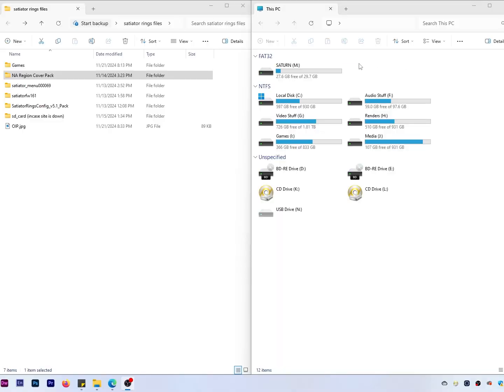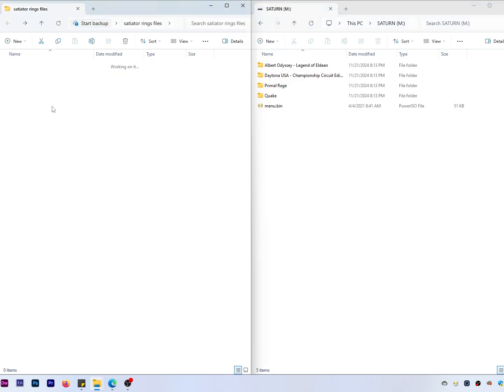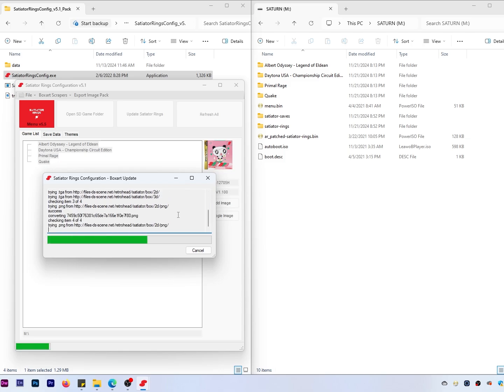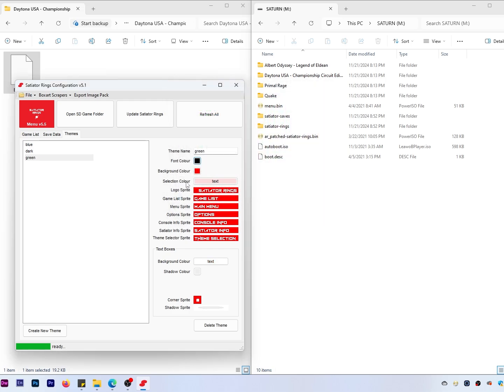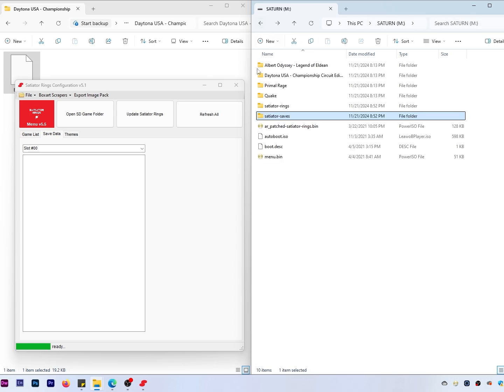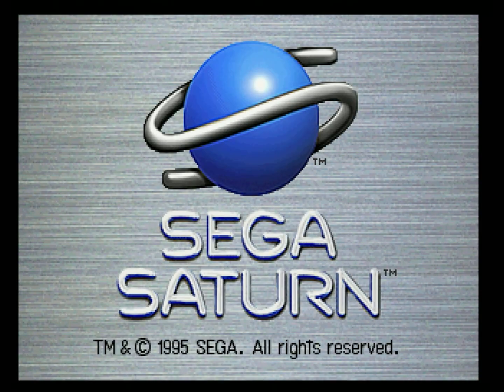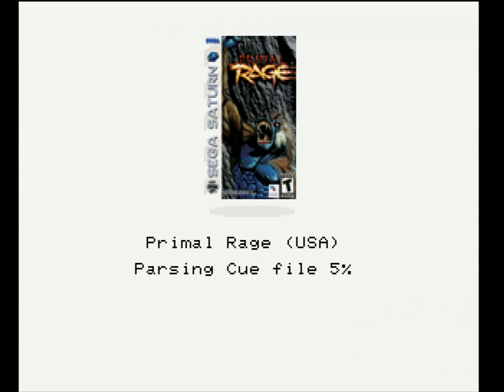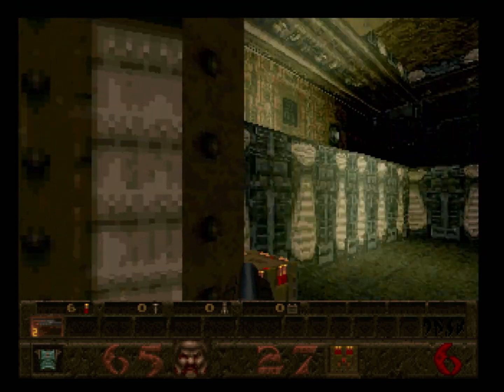Sega Saturn Satiator Rings Setup Tutorial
satiator is an ODE device for the sega saturn, that utilizes the VCD port as a gateway to inject unsigned code. Satiator Rings is a menu skin that applies over satiator to give it a more modern game browsing look and feel.